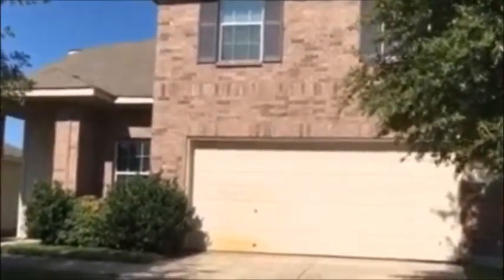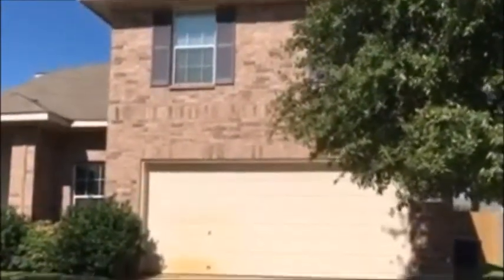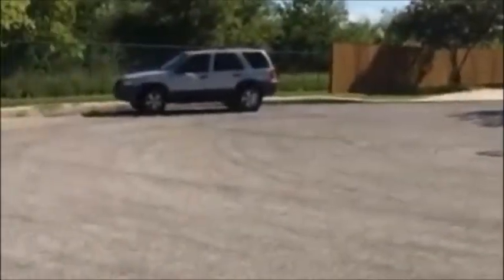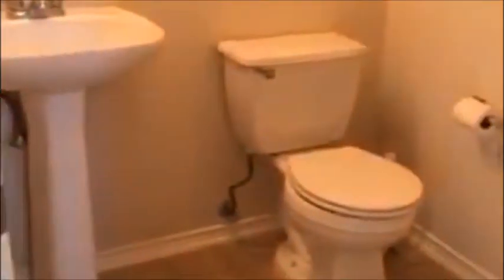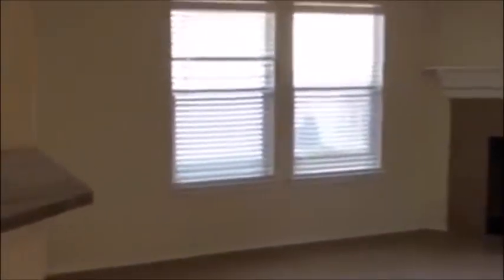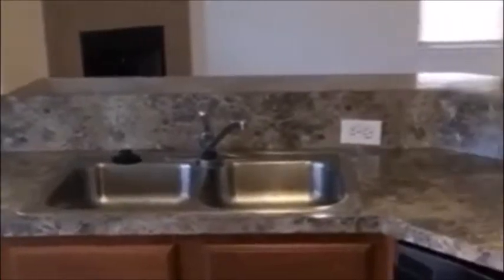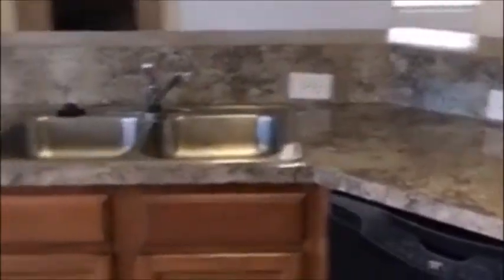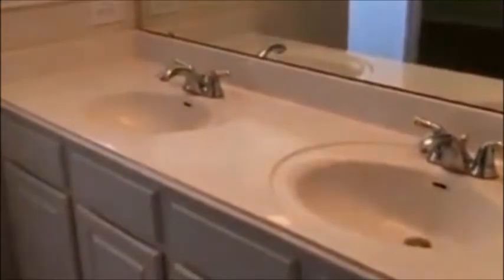San Antonio Homes for Rent 3BR/2.5BA by Property Management in San Antonio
One of our nicely laid-out 3-bedroom, 2.5-bathroom, 2-story houses for rent in San Antonio features carpet and ceramic tile flooring throughout, a large family room with a fireplace and an eat-in kitchen that comes equipped with black appliances set against beautiful wood cabinets and granite counter tops. Out back, you have a sizable, fully fenced yard that offers lots of landscaping or gardening possibilities.

Upstairs, you have a loft area that can be used as a second living room. You also have all the bedrooms that are ample in size, with large windows and built-in closets. Want to see what the house looks like up close? We look forward to showing you around your new home!

Can you imagine yourself living in our lovely houses for rent in San Antonio? and give our professional San Antonio property managers a call today! Know someone who might be interested in our SanAntonioHomesforRent instead?

Get the best San Antonio property management with us at RentWerxSanAntonio! Learn more about us and our services or learn more about San Antonio property management